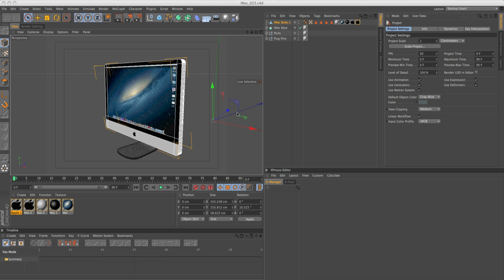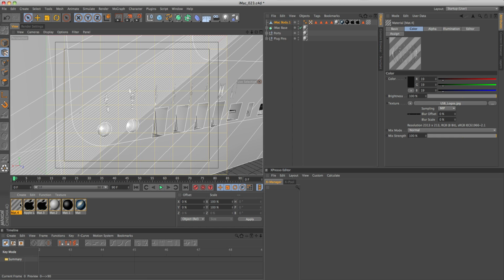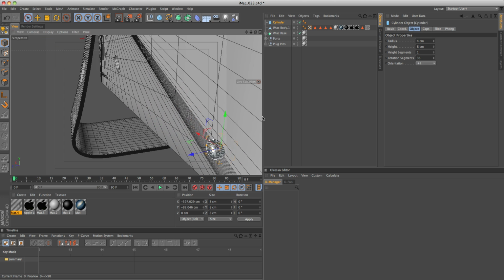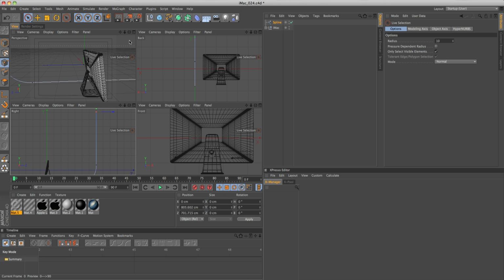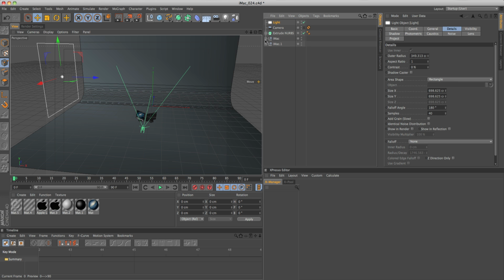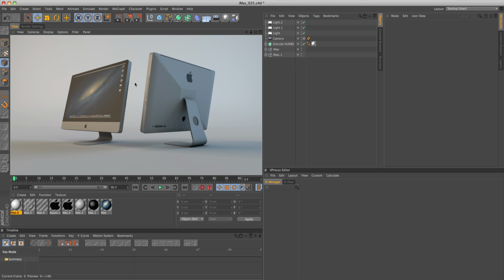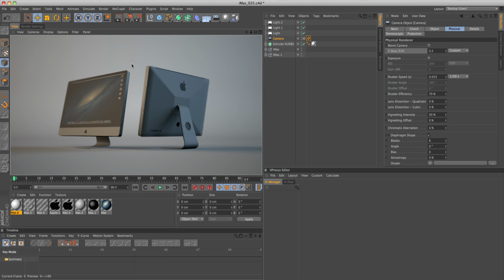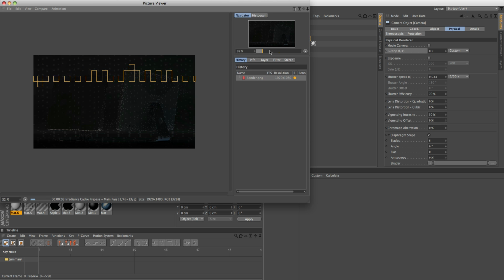How to Model an iMac in Cinema 4D Tutorial Day 04 - AcrezHD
In the 4th day of this video tutorial training series, Acrez shows you how to Light and Render an Apple iMac in Maxon's Cinema 4D R13 Studio.